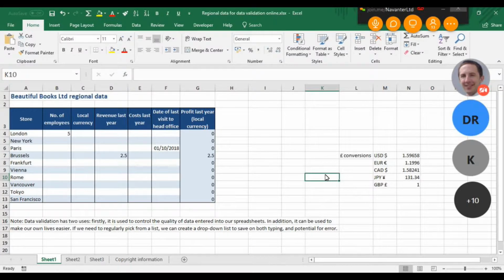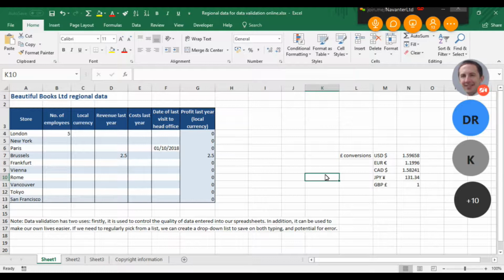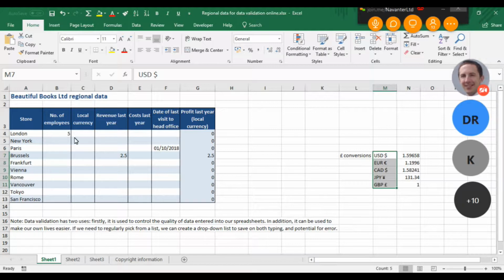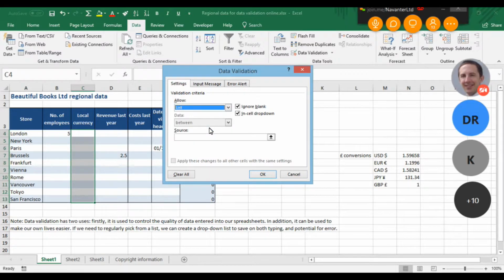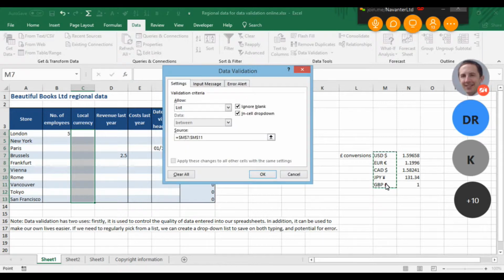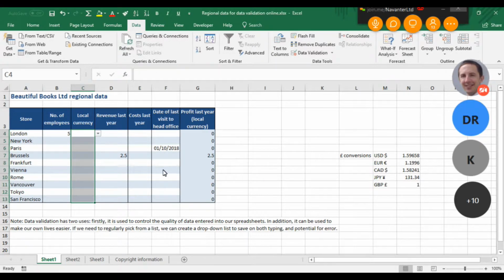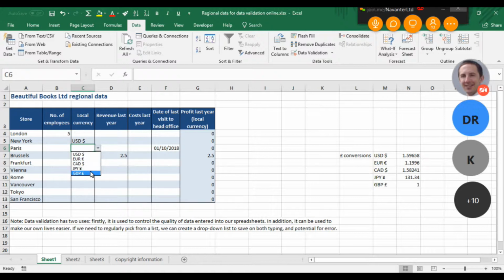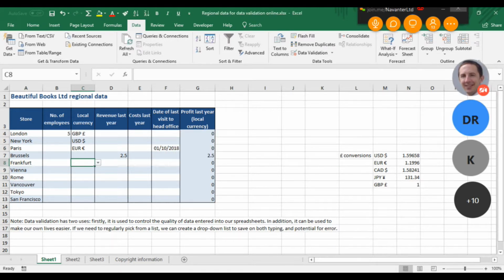How to create a drop-down list in Excel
Preserve data quality and stop other people breaking your spreadsheets by learning how to create a drop-down list.